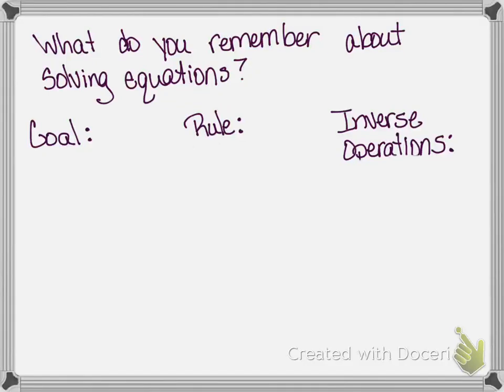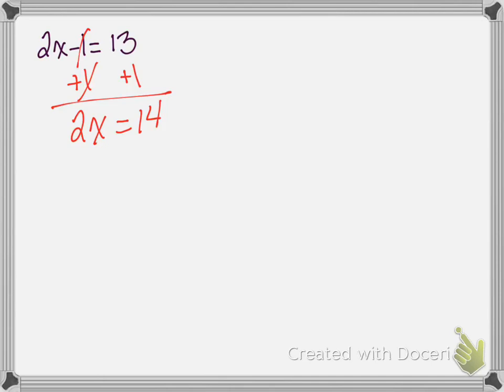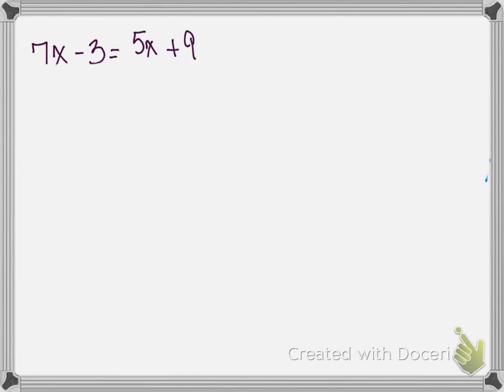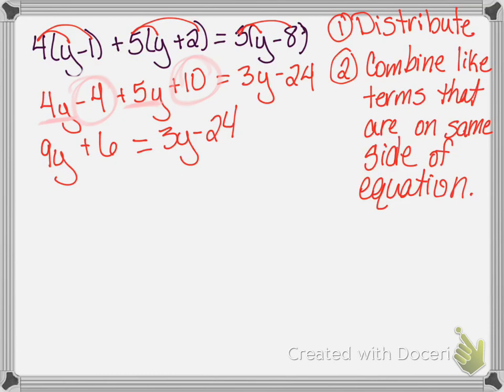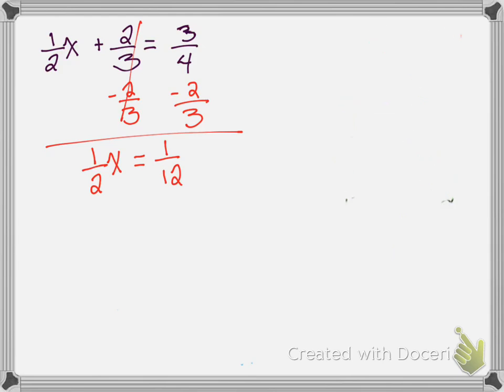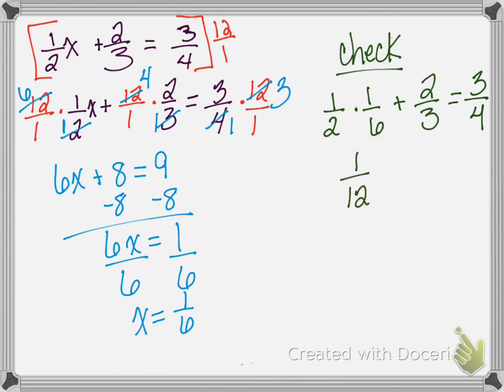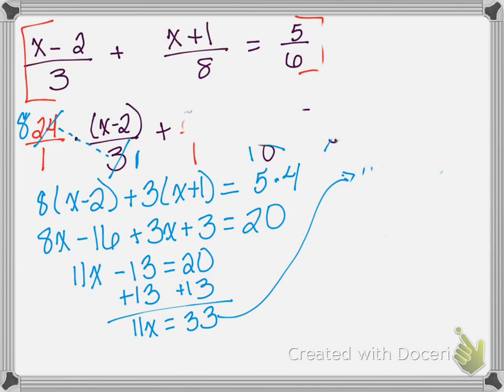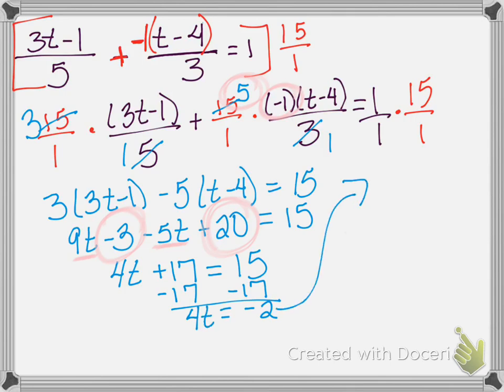math 131 2.1 and 2.2 equations